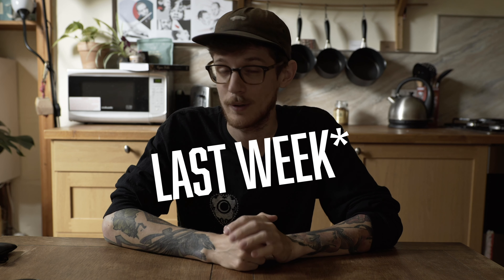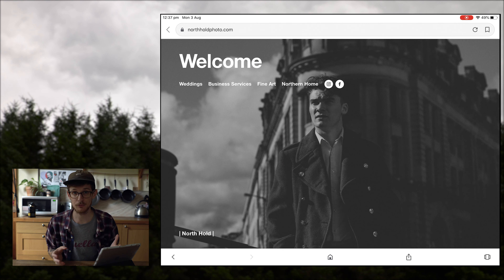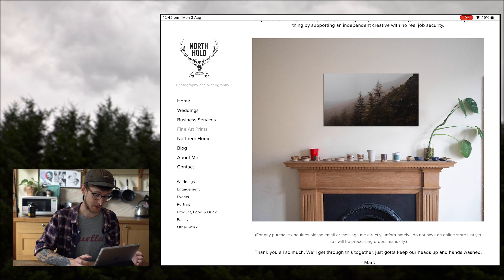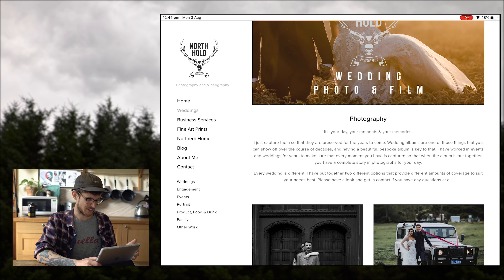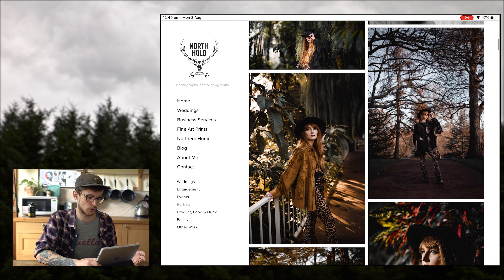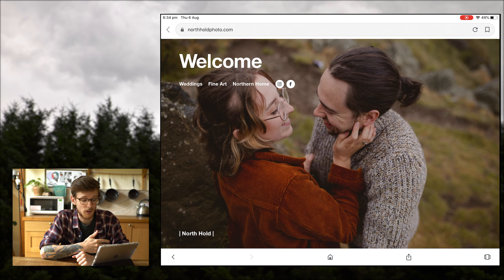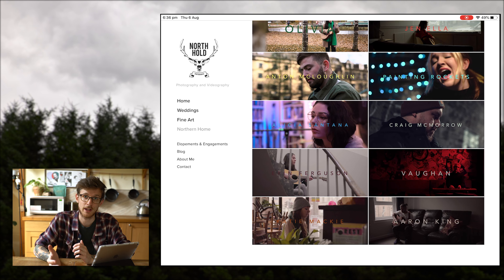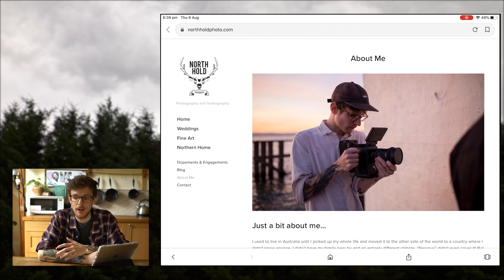Get more traffic on your website in 2020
Talking about what is wrong with my website and how to change it so that I can attract more traffic and get some work!